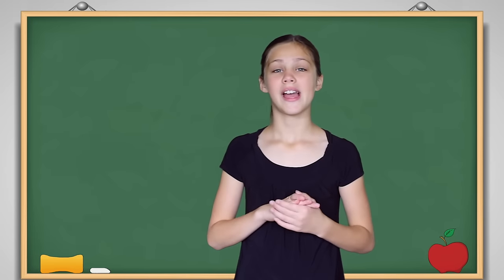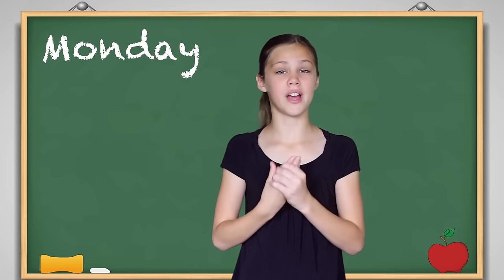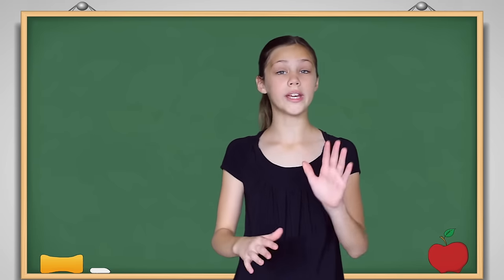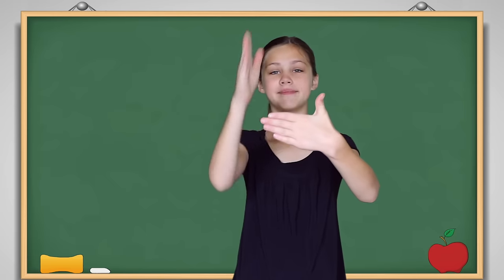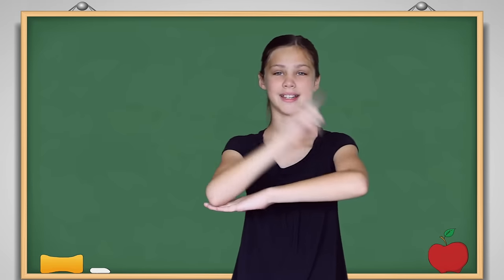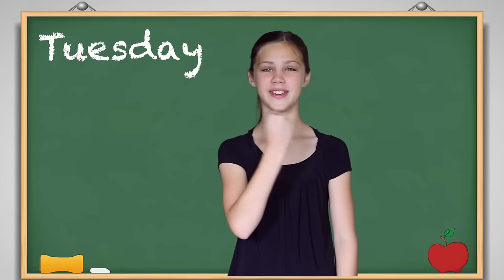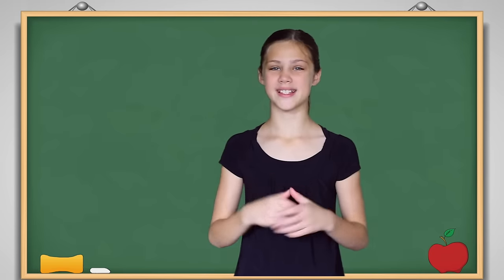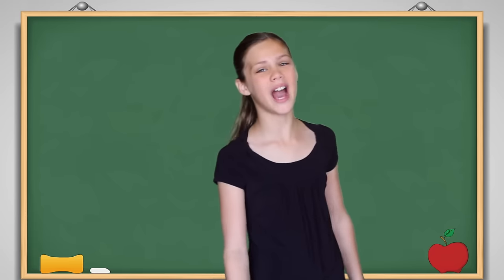ASL Days of the Week Lesson and Song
The perfect gift for yourself or someone who you know who may need some motivation to make changes in their lives and relationships.
American Store
Canadian Store

Buy my Baby Signing Book - The Baby Signing Bible! Perfect Gift for a new mom

Learn how to sign the ASL days of the week with this educational and entertaining lesson and music video. Learn with 11 year old Fireese as she teachers you all the days of the week signs to sing and sign in this song.

 Week Days MSH

Monday- the first day of school
Wearing my jumpsuit supercool

Tuesday-at the library
Learning all about our history

Wednesday-don’t get the midweek blues
lets jump around playing our kazoos

And the days go by and the sun goes down
But we’re always having fun in our pretty town

Chorus
Weekdays, weekends
Hangin’ with my friends
Monday to Sunday
Always a fun day

Thursday-we build a fort outside
Painted our faces mom was horrified

Friday-The school week ends
Mom takes us to the aquarium

Saturday-we go to taekwondo
Stay up late to watch a video

Chorus
Weekdays, weekends
Fun with my friends
Monday to Sunday

Sunday-its the day of rest
Let’s get dressed in our Sunday best
Go to the park in the afternoon
Then Dad will cook on the barbecue